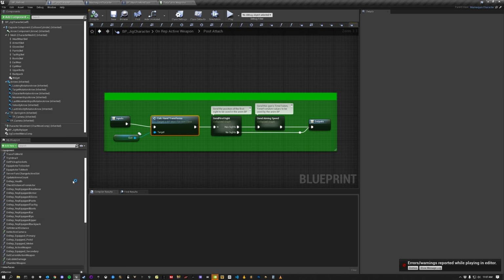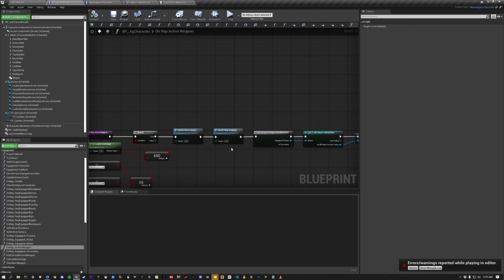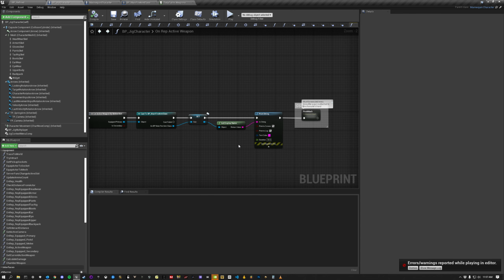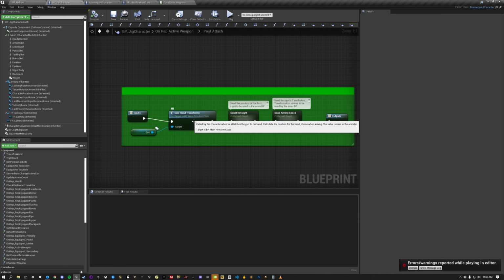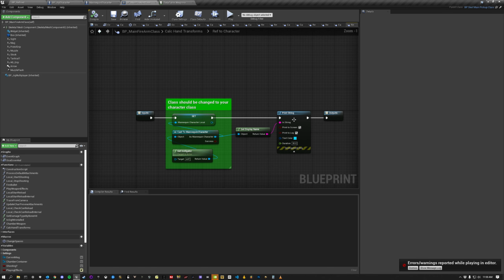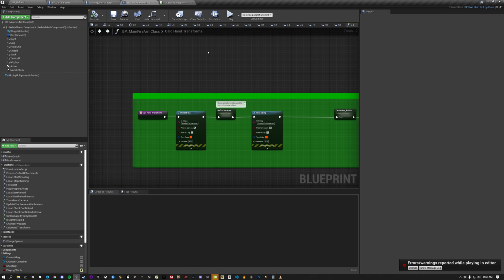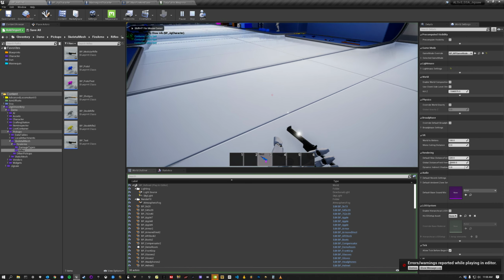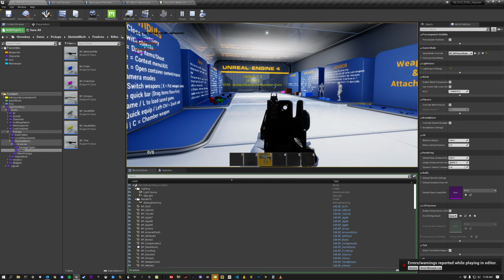issue merging GSA with Jigsaw - pleez halp!